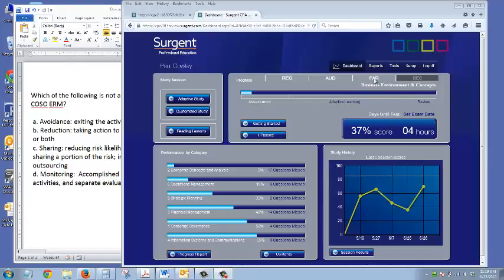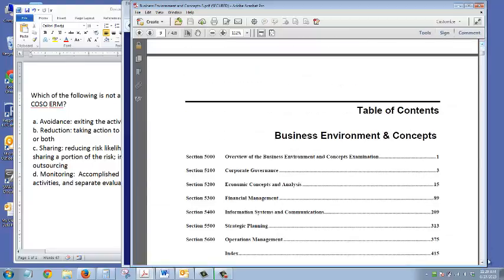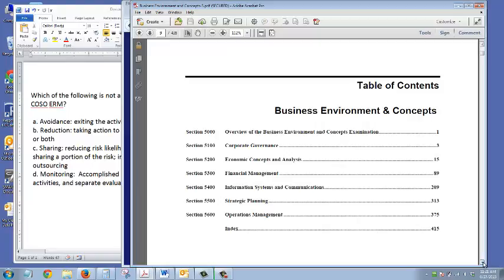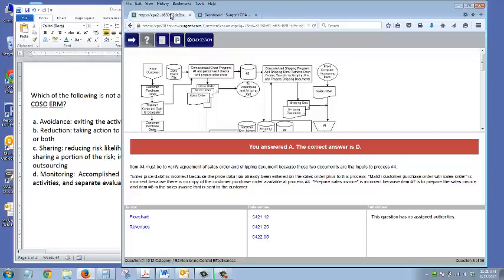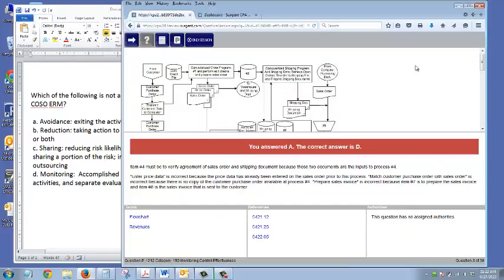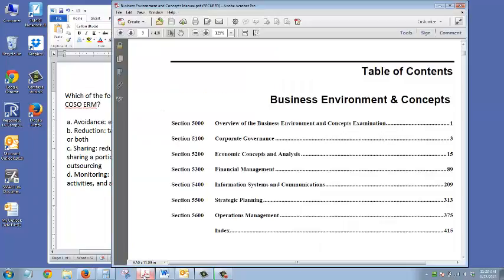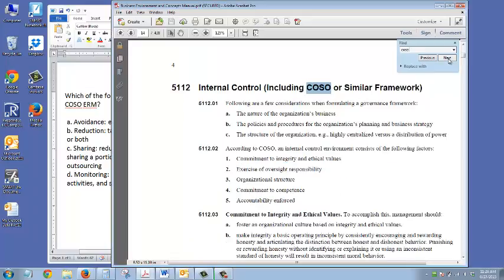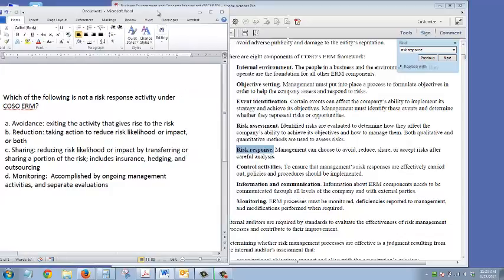MACC 510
Reference Manual